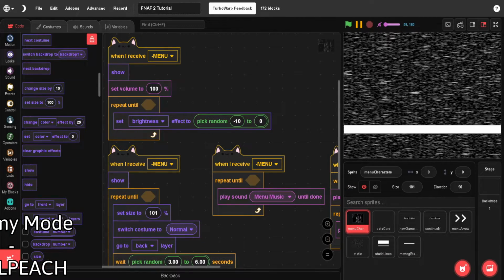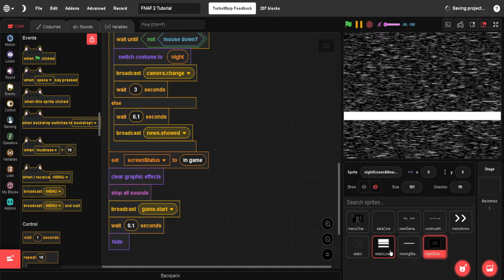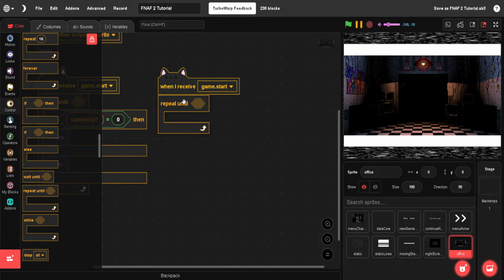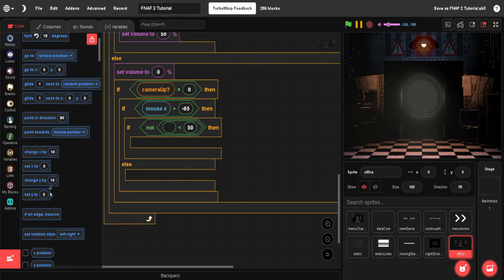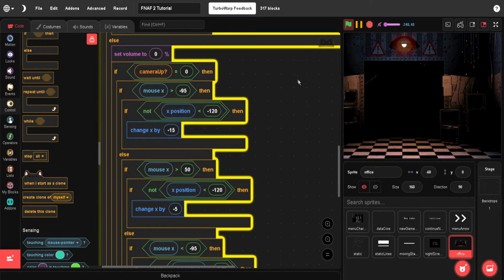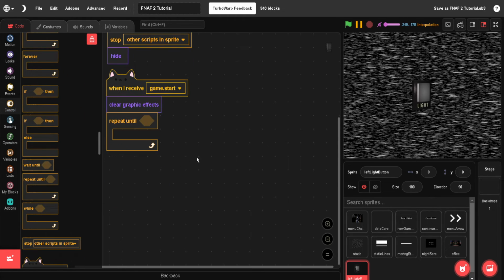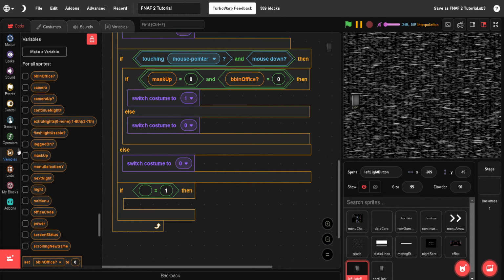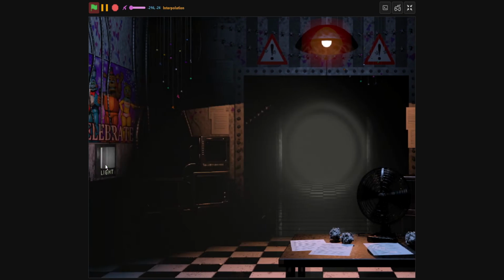Mastering the Scrolling Office, Lights, & Newspaper! | Five Nights at Freddy's 2 Tutorial in Scratch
🔦 Episode 2 of our "How To Make a Five Nights at Freddy's 2 Game in Scratch" series is here! Get ready to elevate your game development skills as we delve into the intricate details of crafting a chilling experience. In this tutorial, we'll guide you through the creation of a dynamic scrolling office that adds a new layer of suspense to your game. Learn the secrets of perfect lighting to intensify the eerie atmosphere, and master the art of incorporating a newspaper element to enhance the storyline. Dive into the world of GameDev as we unravel the magic behind these crucial game elements, bringing you one step closer to creating your own FNAF-inspired masterpiece. Don't miss out on the coding adventure – hit play and let's continue the journey! 🚀🎮

Withered Bonnie Thumbnail Render: @patrickjcarsley

📝 Graphic Credits:
Vecteezy.com